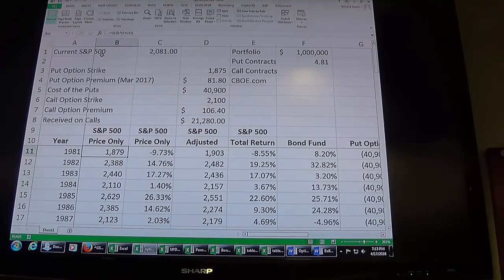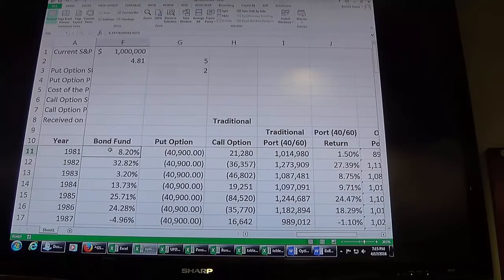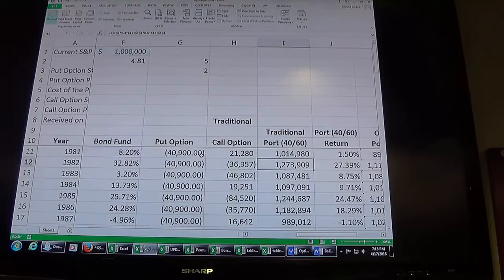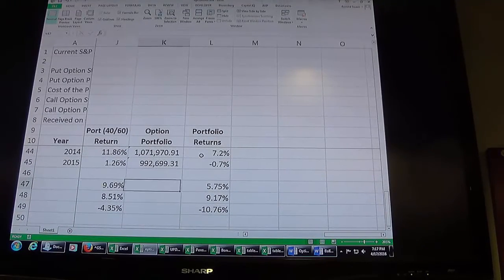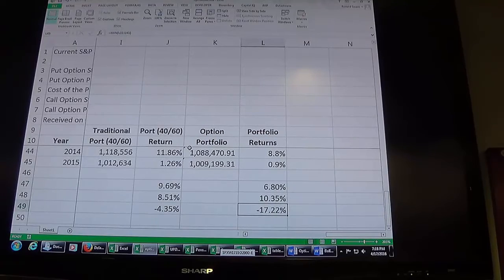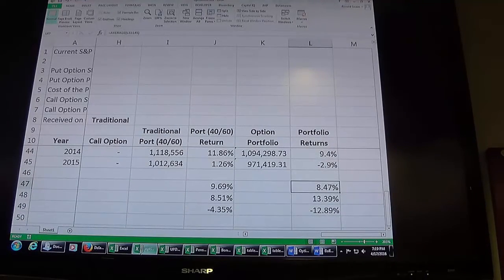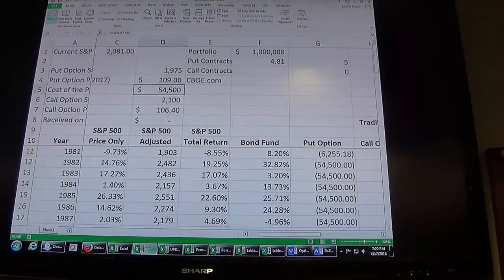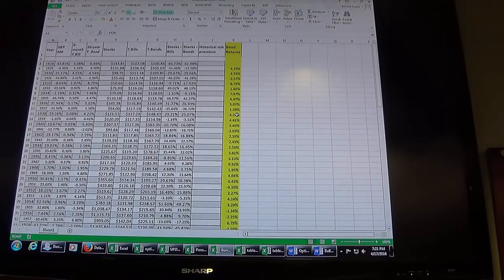Option Strategy Video 2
This is a low production quality video for my Risk Management students doing the option strategy project. Video is from April 17 session